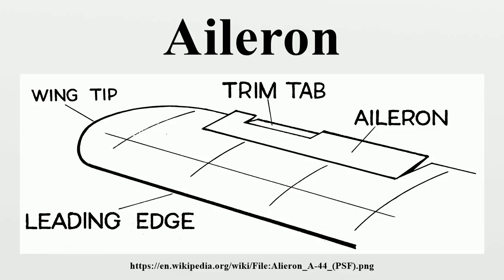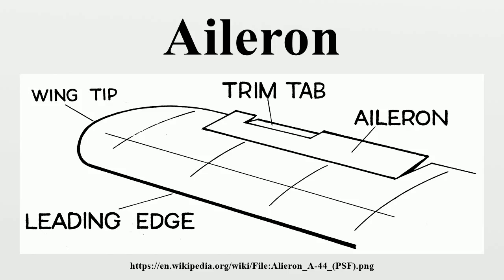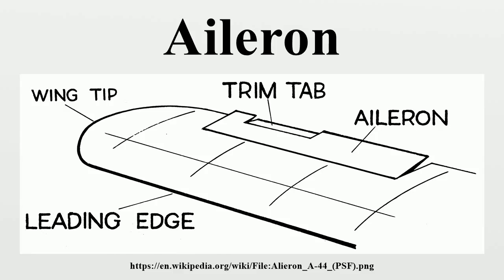Aileron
An aileron (French for 'little wing') is a hinged flight control surface usually forming part of the trailing edge of each wing of a fixed-wing aircraft.Ailerons are used in pairs to control the aircraft in roll (or movement around the aircraft's longitudinal axis), which normally results in a change in flight path due to the tilting of the lift vector.

Image-Copyright-Info
Image is in public domain
Author-Info:   Pearson Scott Foresman
Image-Copyright-Info